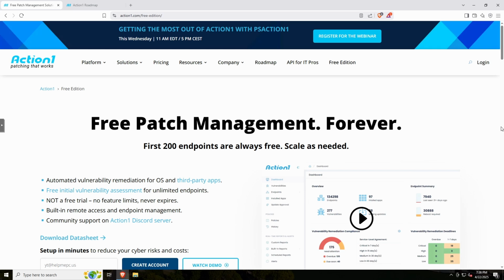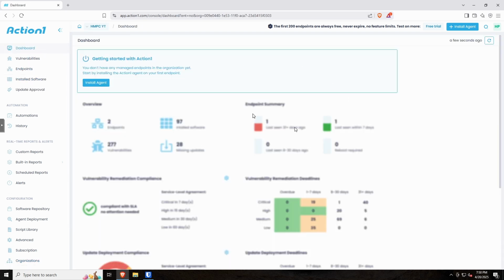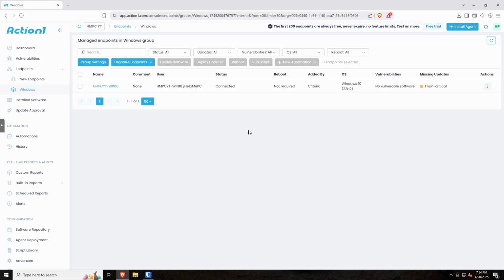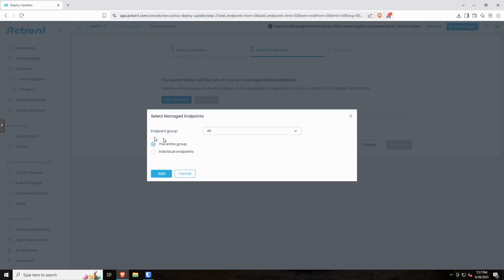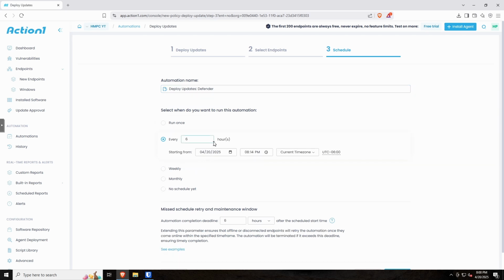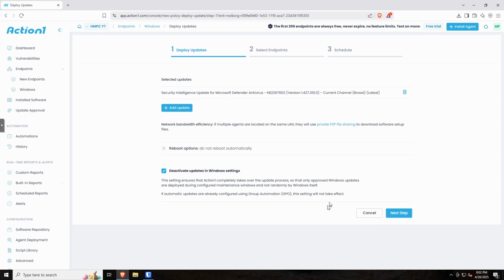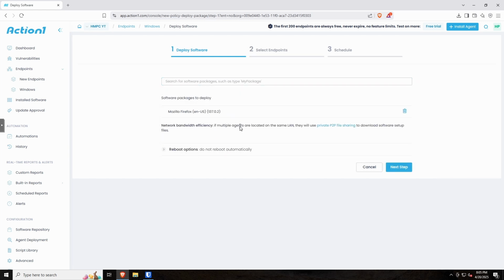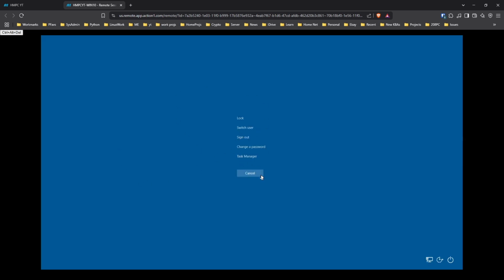Control YOUR PC from ANYWHERE Using Action1!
Action1 is an endpoint manager that allows you to update computers, run automations, and even remotely install software. They have a free version right now that will allow up to 200 endpoints, and the unique thing about this site is that they don't limit the free version to a few features. All the features are free, and it even comes with built-in remote access. It only currently supports Windows and MacOS, but Linux support seems to be on the horizon if you look at the roadmap. It should be available after the two next releases.